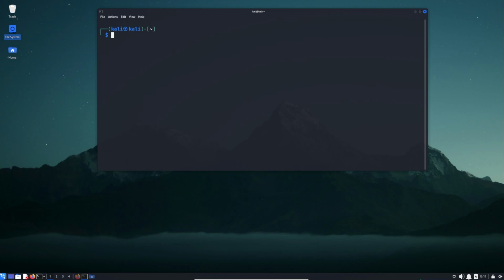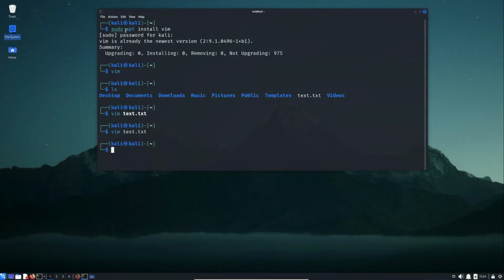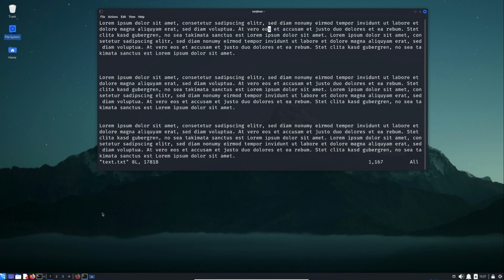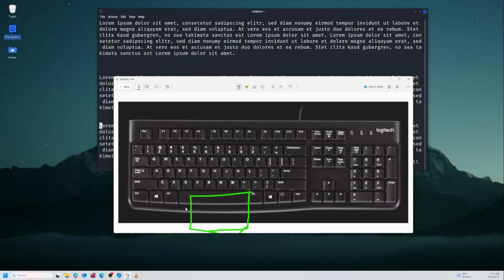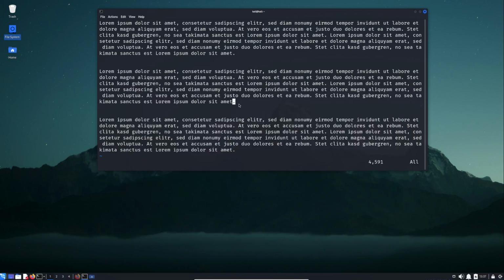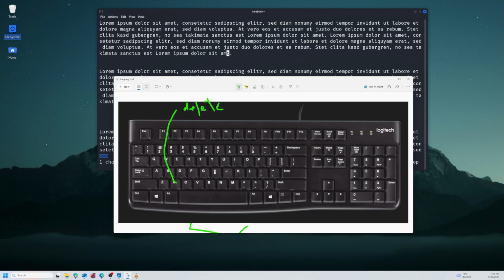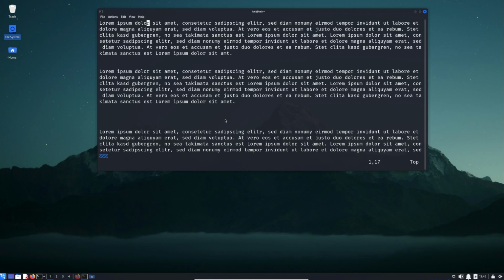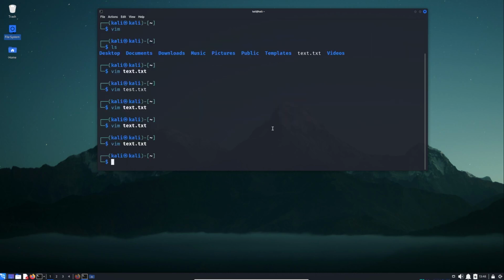How to Create and Edit Files Using VIM on Linux (Beginner Guide)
Looking to learn how to edit and create files using Vim? In this detailed tutorial, we'll walk you through everything you need to know to get started with Vim. From navigating files with lightning speed to mastering basic editing commands, this video covers it all. Whether you're just beginning with Vim or trying to improve your workflow, this guide will help you use Vim efficiently.

In this video, you'll learn:

How to move around files without the arrow keys
How to enter insert mode and edit text quickly
How to save, quit, and manage files
Pro tips for using Vim's visual mode and advanced shortcuts
This video is a complete guide to mastering Vim for everyday tasks. Make sure to stick around and by the end, you'll be a lot faster and more efficient using this amazing tool!